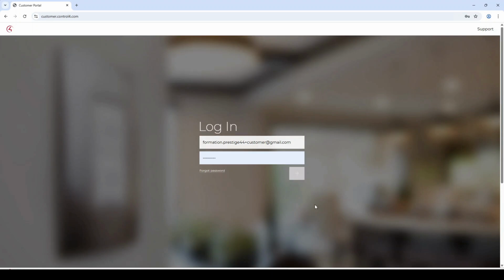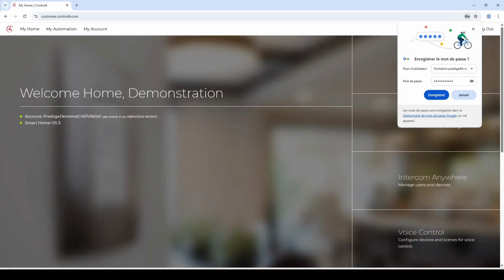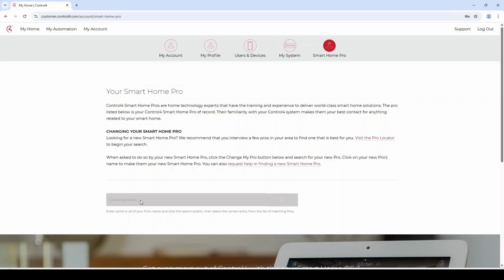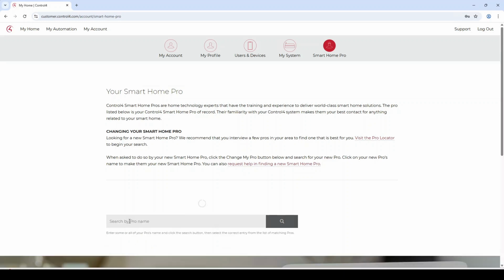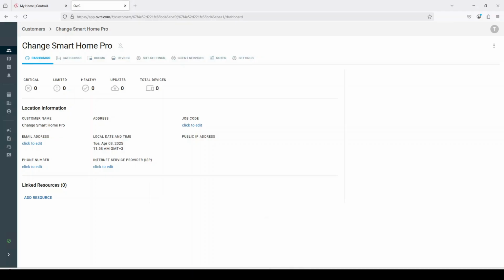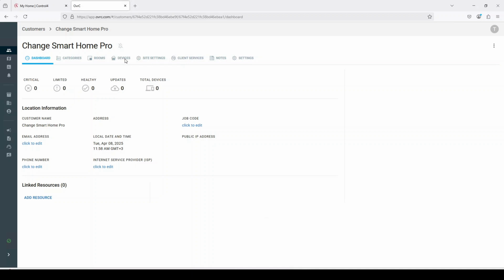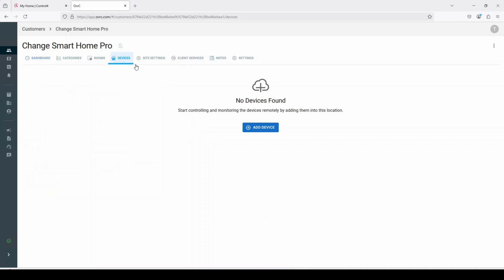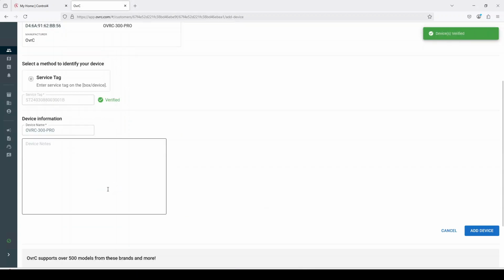OvrC - Control4 integrator change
In this video, we'll show you how to change a customer's Control4 integrator.
This procedure should only be carried out at the customer's request.
Once it's done, you'll be able to manage the customer's OvrC account, access the installation remotely in the event of problems and assign 4Sights to the customer.

Here are the steps we will follow:
0:47 Change Smart Home Pro
1:45 Import into OvrC